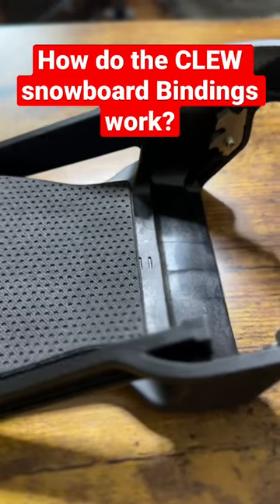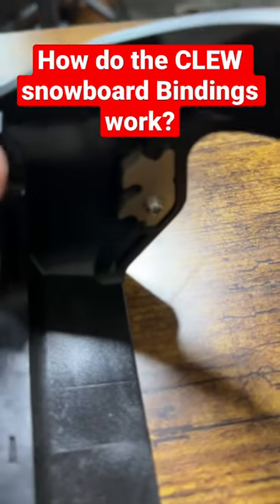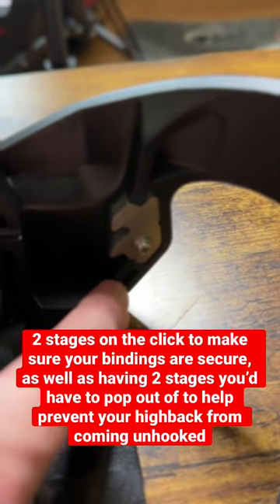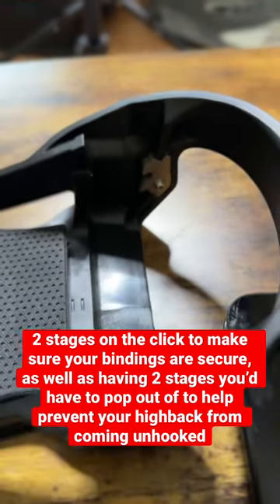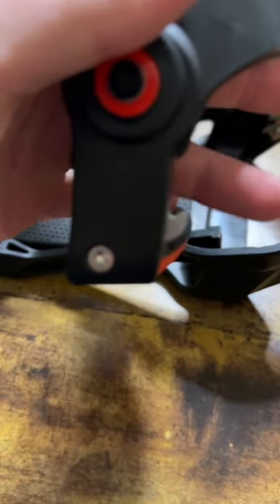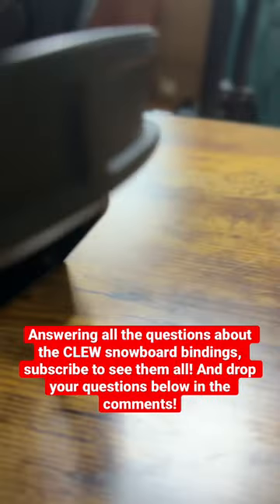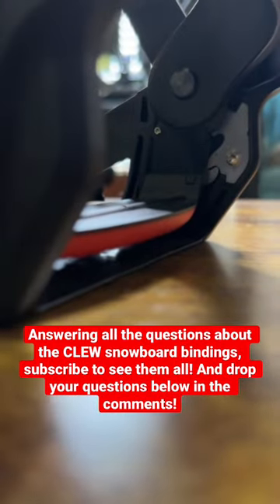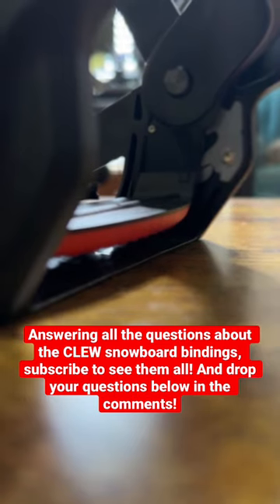How do the Clew Snowboard Bindings Work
How exactly do the CLEW Snowboard bindings work? In this video I quickly run through exactly how the snowboard bindings operate and show you how the mechanisms lock you into the binding! I will also be posting a part 2 showing how they come unclipped as well! It’s actually pretty cool how they work and operate!

Boards Bikes and Hikes STICKERS!

Use my link and get a free Invisible Selfie stick!!!

Volcom Jacket
Volcom snowboard pants
Burton Hood
Crash shorts
Burton Boots
Dc boots
Stomp Pad
Snowboard Backpack
Insta360 X3
Insta360 One RS
Insta360 One X2
Insta360 Go2
Lib Tech Orca